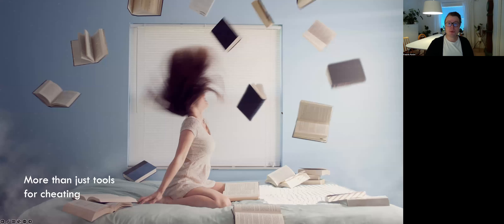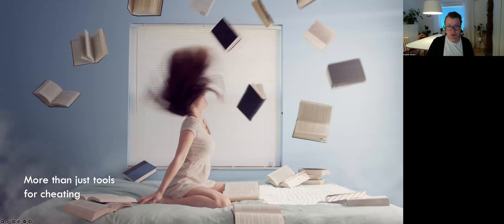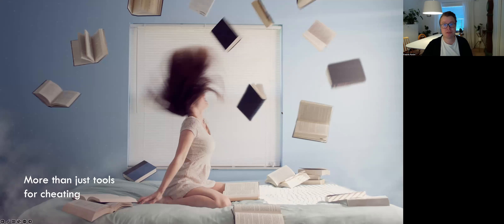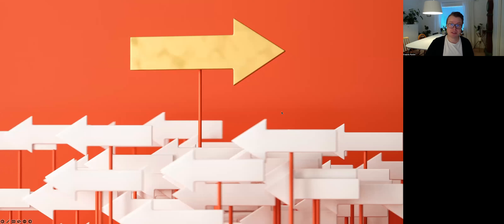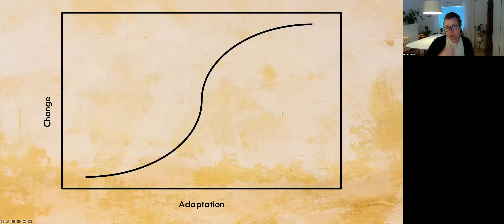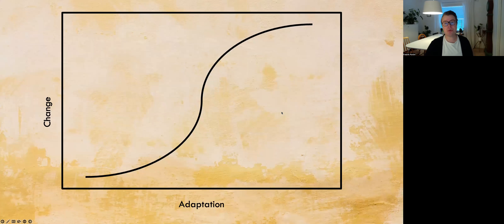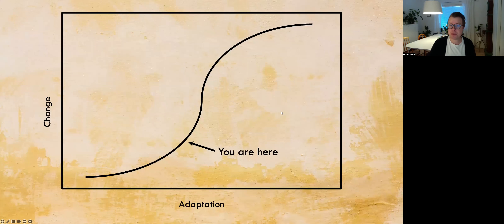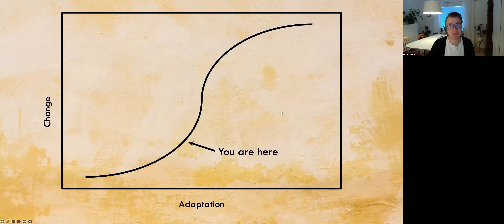2. AI and Critical Thinking: What's All the Fuss About?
In this lecture we'll address Artificial intelligence and critical thinking. The premise for the lecture is that teachers cannot hinder students from using AI technologies, which challenges their ability to critically evaluate the texts, images, and more, that AI technologies produce.

(This lecture is a modified version of a lecture given at the beginning of a workshop on AI and critical thinking.)